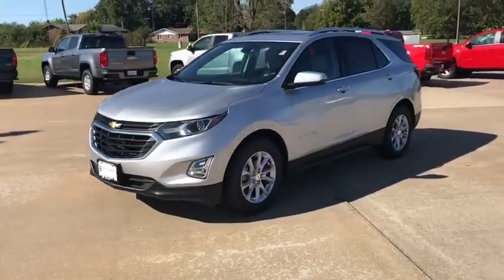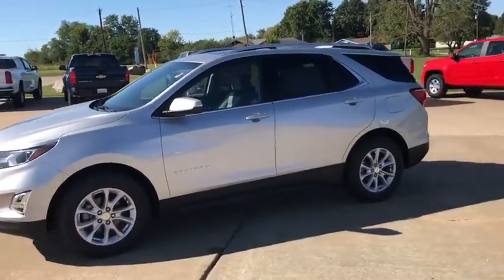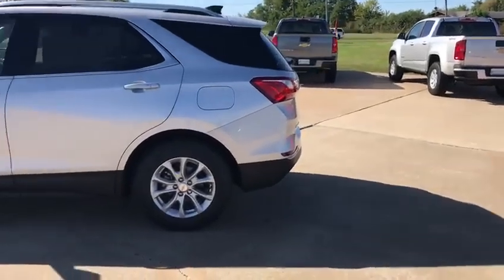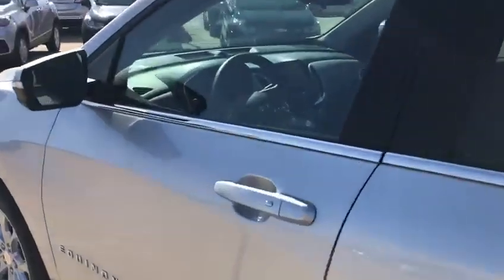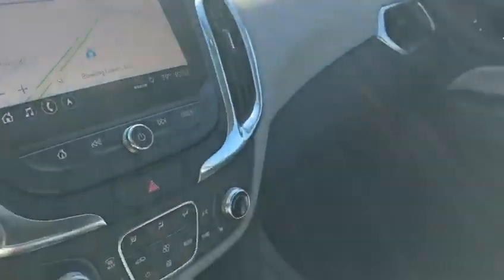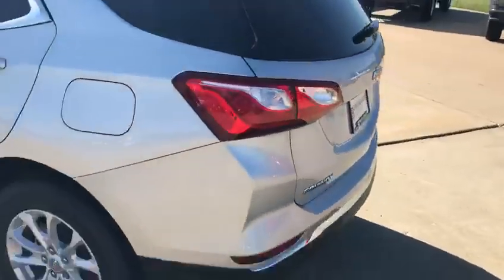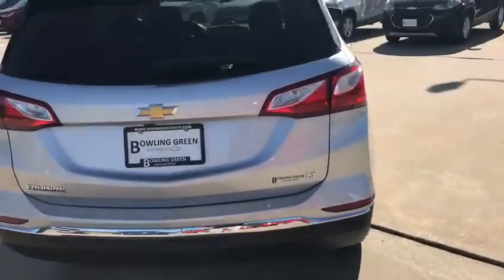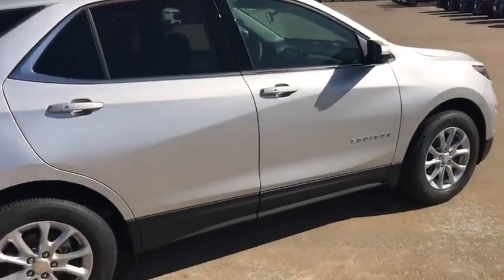New 2019 Equinox walk around at Bowling Green Chevy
Listen to Owen walk you around the New 2019 Chevy Equinox